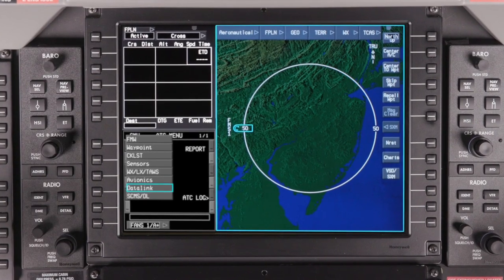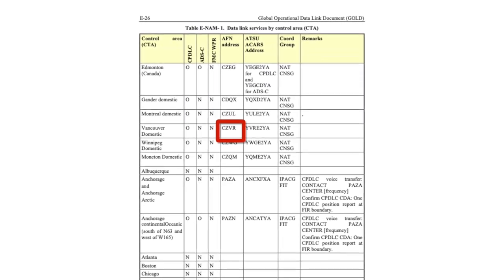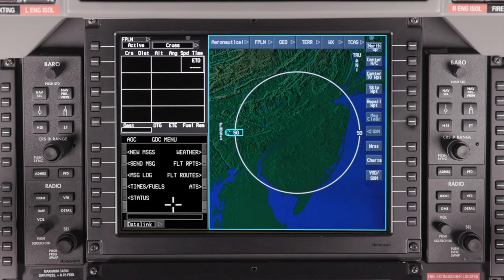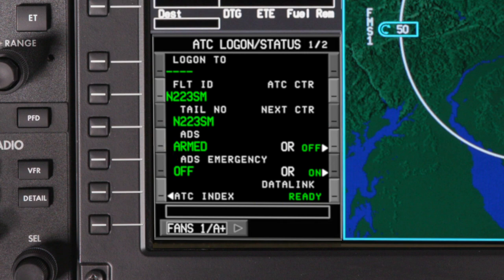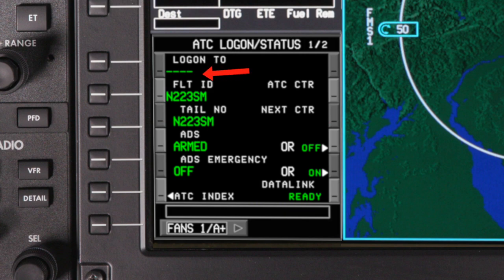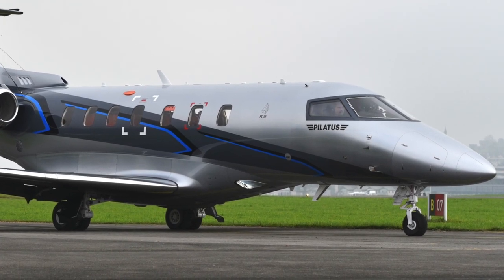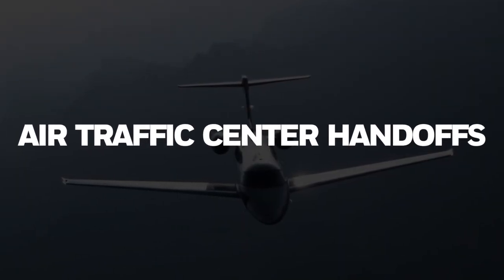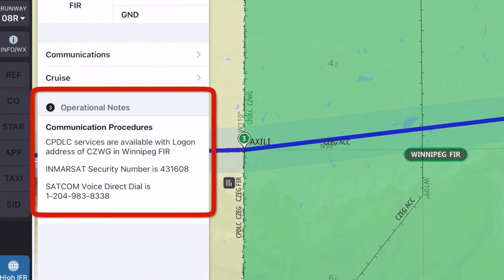Logging on to FANS CPDLC | Pilatus Aircraft | Honeywell Aerospace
This video describes the process of logging on to an air traffic service center using FANS CPDLC on a Pilatus Aircraft.

In this demonstration, we will discuss how datalink information can be accessed in the aircraft, what pilots must complete with air traffic service center before beginning CPDLC operations, where the login ID for CPDLC can be found on an en route chart, when pilots should initiate the log on, how to log on to an ATC center, how to confirm VHF or SATCOM communication has been established, how to verify flight information for a successful logon, how to send logon request, when an established CPDLC will occur, how to navigate air traffic center handoffs and more.

This video described the process of logging onto an air traffic service center using FANS CPDLC. In the next video, we'll demonstrate how to send and receive  CPDLC messages.